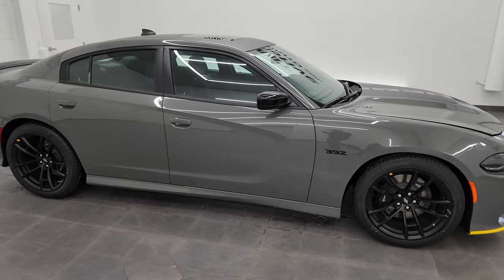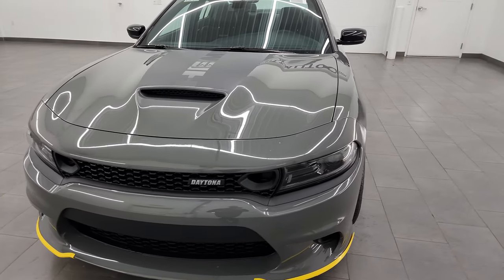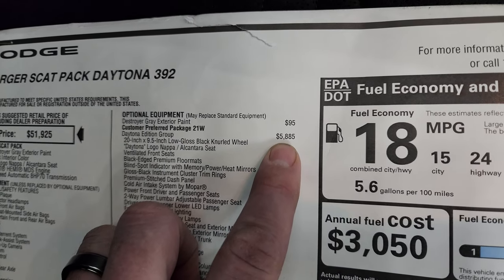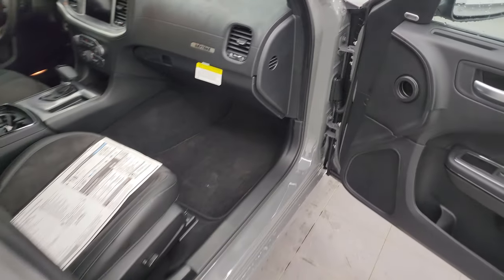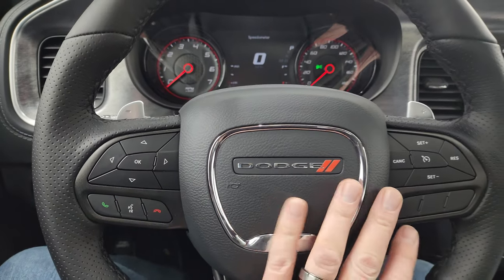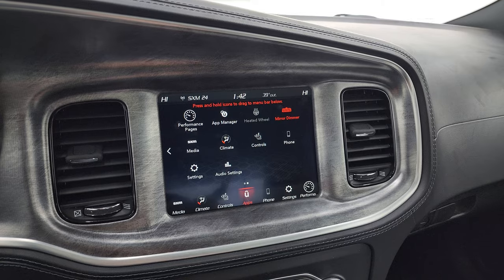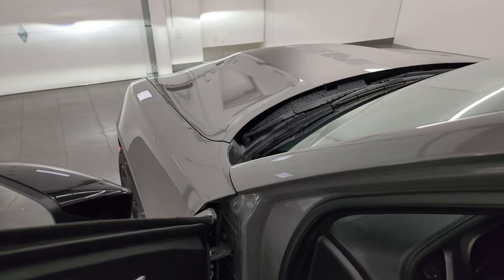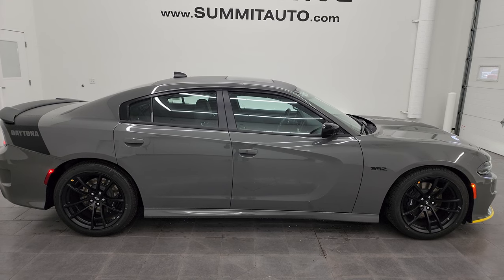2023 DODGE CHARGER SCAT PACK DAYTONA 392 LAST CALL DESTROYER GRAY 4K WALKAROUND 23D164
This 2023 DODGE CHARGER LAST CALL SCAT PACK DAYTONA 392 EDITION IN DESTORYER GRAY FOR SALE IN FOND DU LAC OSHKOSH WISCONSIN 54935 is the vehicle we did walk around review of today.

Thank you for checking out this video of this 2023 DODGE CHARGER LAST CALL SCAT PACK DAYTONA 392 EDITION IN DESTORYER GRAY FOR SALE IN FOND DU LAC OSHKOSH WISCONSIN 54935

STOCK: 23D164
MSRP: $60,795
MILES: 12
MAKE: DODGE
MODEL: CHARGER
VIN: 2C3CDXGJ6PH685141
LOCATION: FOND DU LAC OSHKOSH WISCONSIN, 54937 TRUCKS ON 41

* 6.4 Liter V8 Hemi Engine, 485 Horsepower* Scat Pack* Daytona Limited Edition* 8 Speed Automatic Transmission* Automatic Transmission Center Console Shifter* Rear Wheel Drive RWD 4x2 Two Wheel Drive* Power Sunroof Moonroof Sun Roof Moon Roof* Reverse Backup Camera Rearview Camera* Dual Rear Exhaust* Blind Spot Monitoring with Rear Cross-Path Detection* Dual Power Air Conditioned Ventilated and Heated Seats* Black Ebony Leather Seats* Suede and Leathers Seats* Bucket Seats* Memory Driver's Seat* Heated Power Mirrors with Blindspot Indicators* Electronic Stability Control Traction Control ESC* Pirelli Pzero Nero 275/40 ZR20 Tires* 20 Inch Rims Premium Wheels* Painted Alloy Rims Premium Wheels* Four Wheel Disc Brembo Brakes* Decklid Spoiler* LED Fog Lights* LED Headlights* LED Running Lights* Rear LED Racetrack Tail Lamps* Reverse Sensors* Easy Fuel Capless Fuel Fill* Chrome Tipped Exhaust* Cowl Induction Sport Hood* Black Hood Decal* AM / FM Radio Tuner* Sirius/XM Satellite Radio Capabilities Sirius / XM* Uconnect (R) 8.4 AM/FM System 8.4 Inch Touchscreen with AM/FM* 7-Inch Multi-View Display* Alpine Premium Audio Sound System* Performance Pages with Timers, Guages, G-Force, and Engine Horsepower and Torque Display* SOS / Assist System* SRT Apps with Track, Sport, and Custom Modes, Race Options with Launch Mode* U Connect Hands Free Bluetooth Hands-Free Phone System Blue Tooth* Android Auto Compatible* Apple Car Play Compatible* Auxiliary MP3 Jack Portable Audio Connection* USB Jack Portable Audio Connection* Enter-N-Go System Keyless Entry System* Keyless Entry with Factory Remote Start* Push Button Start* Rear Window Defroster* Adjustable Height Seatbelts* Driver and Passenger Front Air Bags* L.A.T.C.H. Child Safety System* Side Curtain Air Bags SRS Safety Restraint System* Heated Steering Wheel Multi-Function Steering Wheel Controls* Homelink System with Three Programmable Buttons for Garage Doors, Lighting Systems & Security Systems* Compass, Outside Temperature Display and Mileage Display* Dual Multi-Zone Climate Control* Fold Down Rear Seats* Factory Floormats* Air Conditioning AC* Cruise Control* Power Locks* Power Windows* Automatic Headlights Autolamp* Power Tilt/Telescope Steering Wheel* 3 Year / 36,000 Mile Remaining Factory Bumper to Bumper Warranty, Whichever comes first* 5 Year / 60,000 Mile Remaining Powertrain Factory Warranty, Whichever comes first* Destroyer Gray Clearcoat*